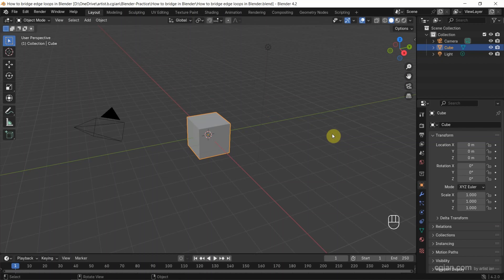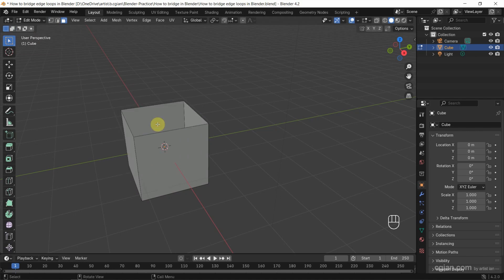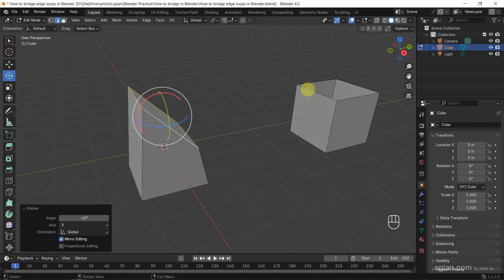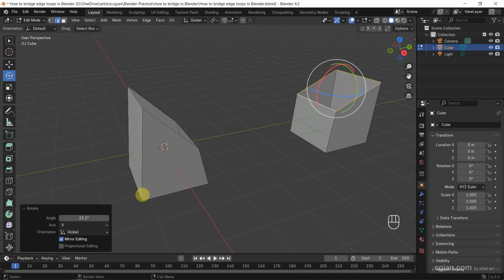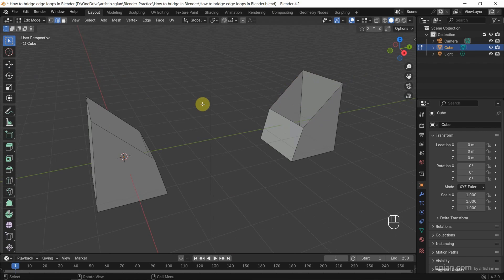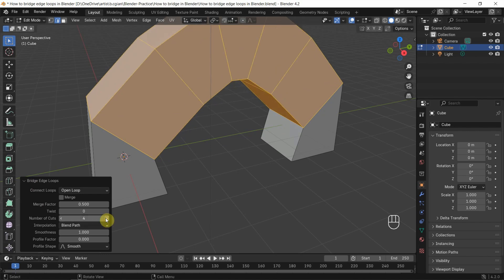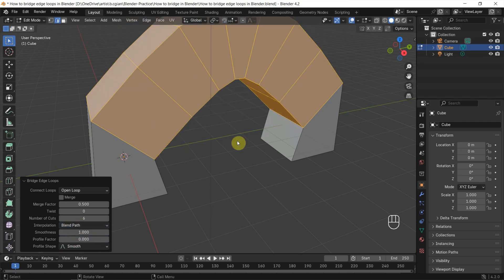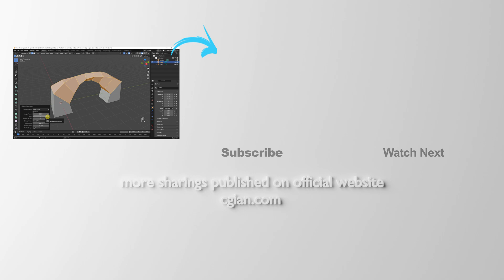Blender how to bridge edge loops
Blender basics, quick tutorial video shows how to bridge edge loops in Blender. In this video, we will use a cube to make a bridge 3D model in simple shape. After selecting an object , we can go to Edit Mode, select the edge loops, then we can bridge edge loops to connect edges with faces. All steps are easy to follow for Blender beginners. Happy sharing and I hope this helps.

Timestamp
0:00 Intro - how to bridge edge loops in Blender
0:14 Go to Edit Mode
0:32 Duplicate in Edit Mode
0:55 Edit 3D modeling in Edit Mode
1:17 Select Edge Loops
1:31 Bridge Edge Loops
1:41 Settings for Bridge Edge Loops